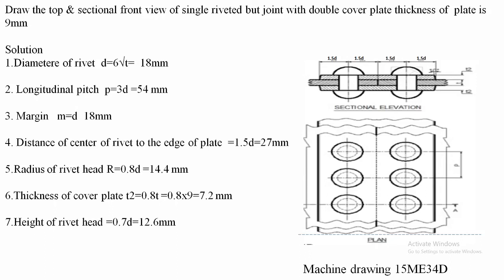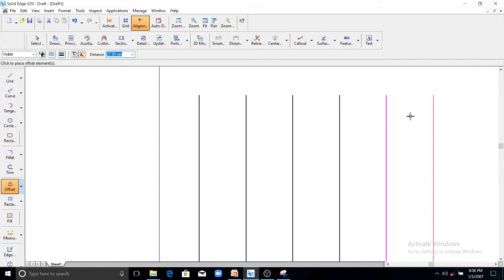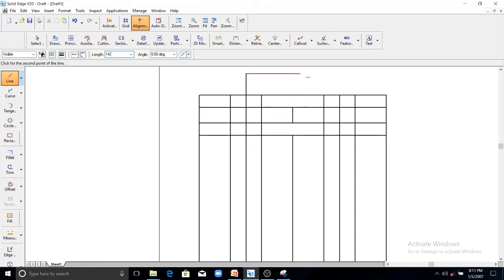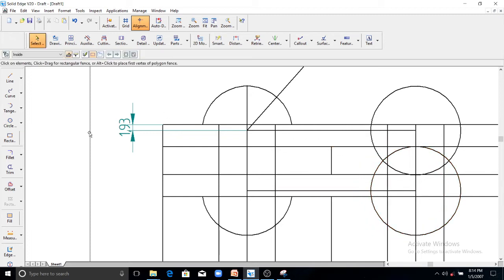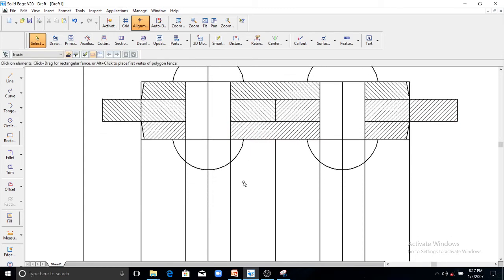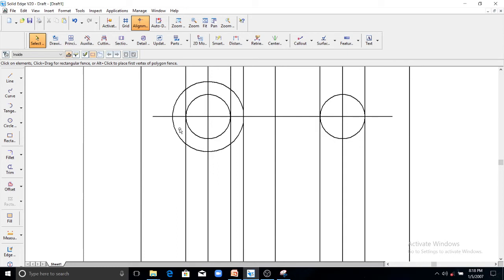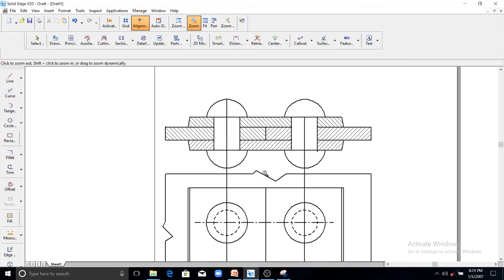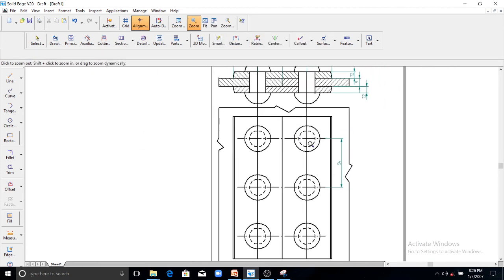Single riveted but joint with double cover plate